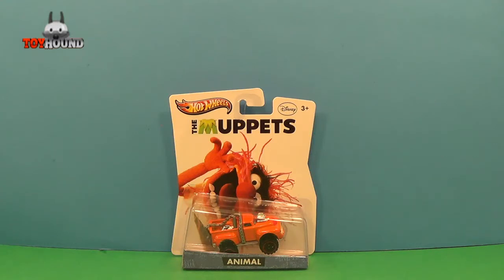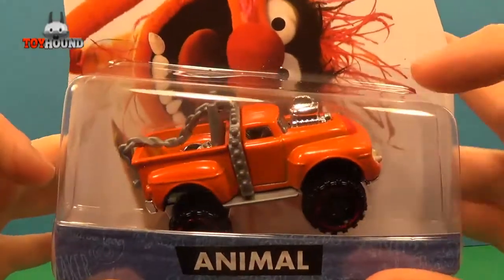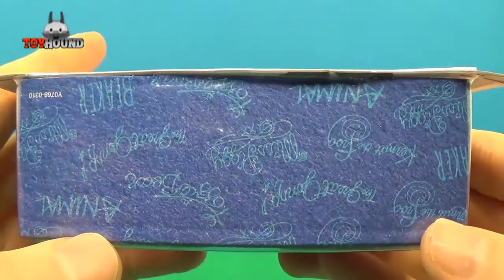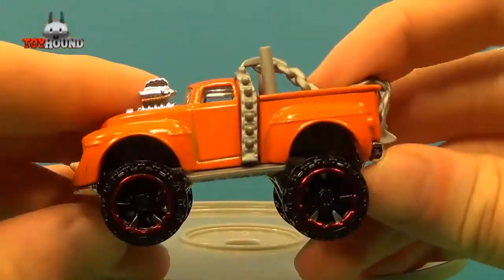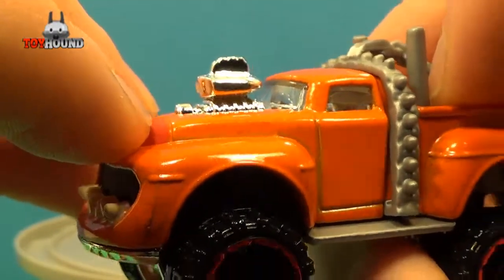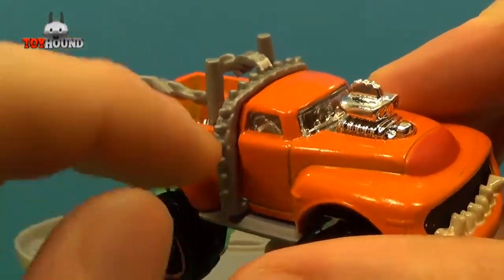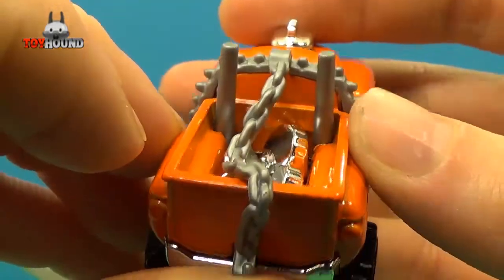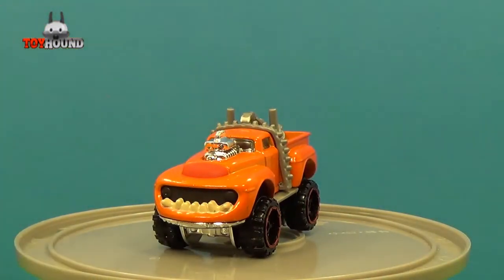2013 Hot Wheels THE MUPPETS ANIMAL 4x4 Truck,Diecast Car Review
Ages 3+
In this video is a, 2013 Hot Wheels Entertainment Characters The Muppets Animal 4x4 truck. I purchased this toy at a Target store for $3.47. This 1/64 scale Hot Wheels was released in F dash case code. The Animal character truck has a metal die cast body and a plastic base.

Here is a list of  the other Hot Wheels the E case code included

DCU SUPERMAN (1)

DCU BATMAN (1)

MUPPETS KERMIT (4)

MUPPETS ANIMAL (3)

MUPPETS GONZO (3)